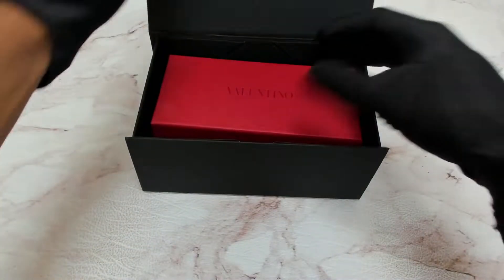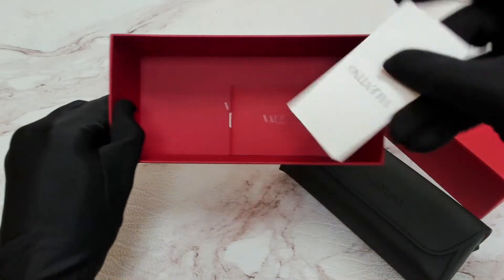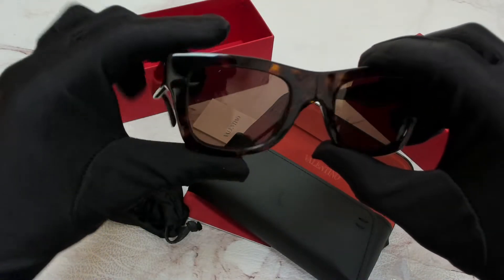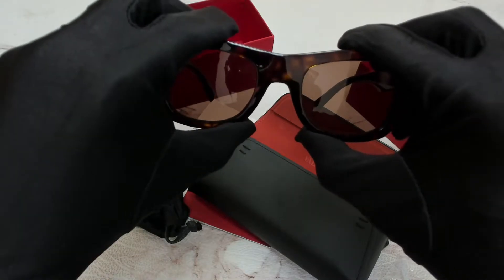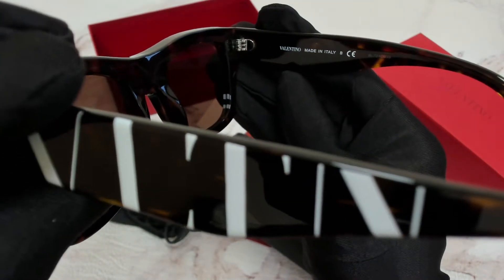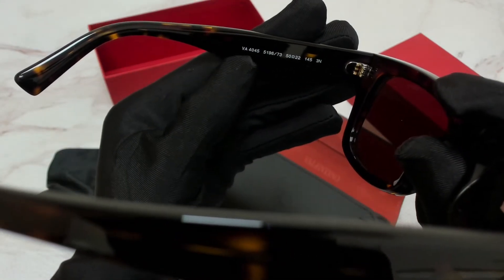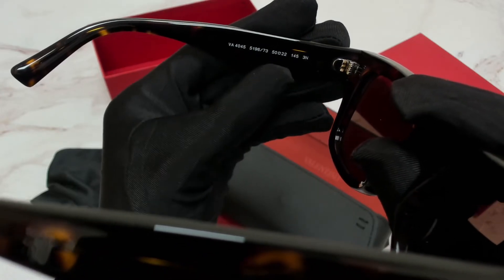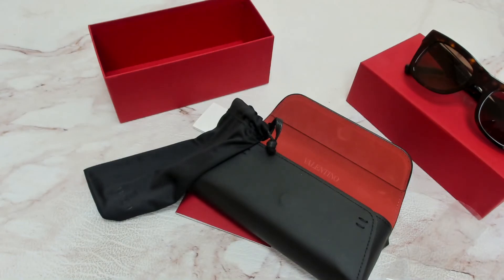Valentino Sunglasses Model-VA4045 Color-519673 Havana/Gold-Logo/Brown Lenses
Today's Product